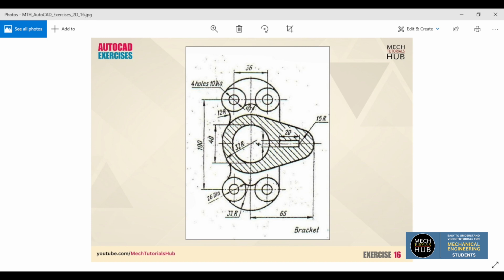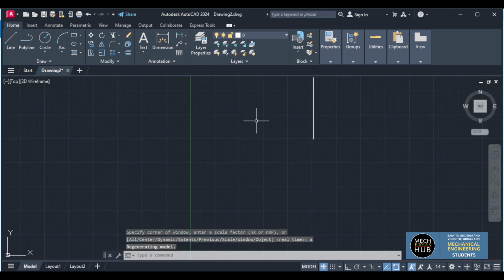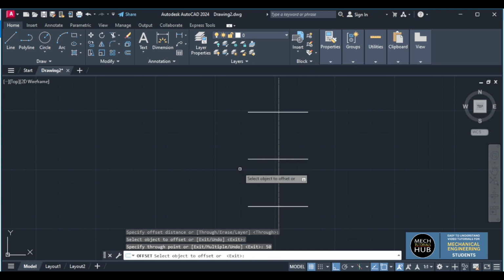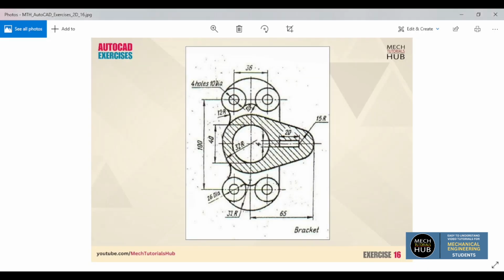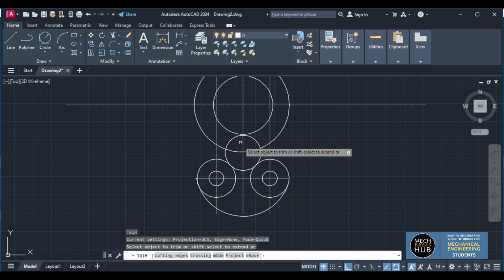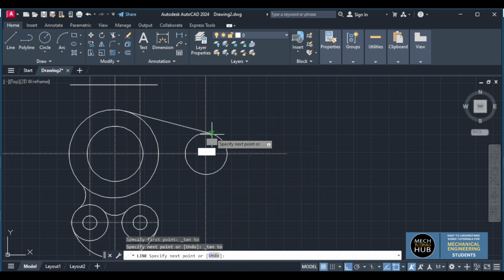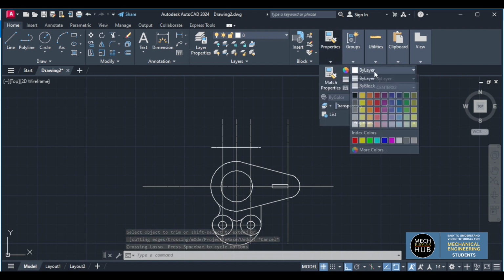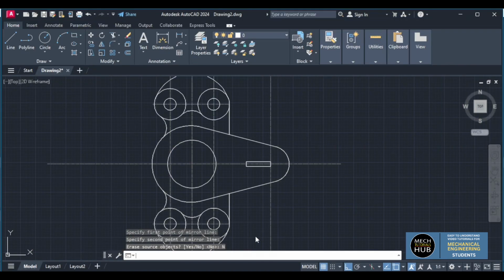Exercise 16 | AutoCAD 2024 Exercises | 2D Sketches | AutoCAD 2024 Tutorials | Mech T Hub